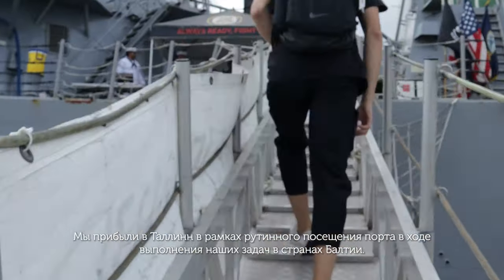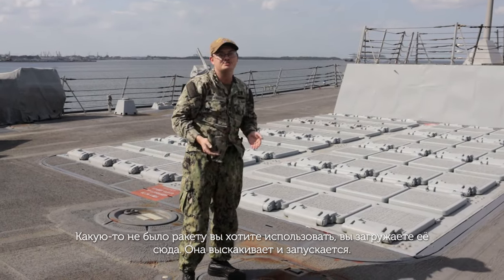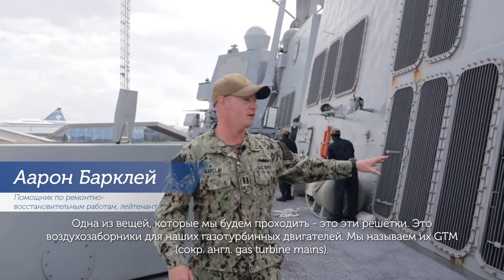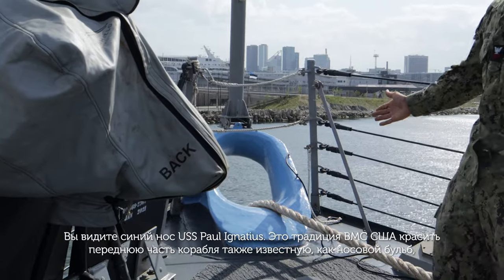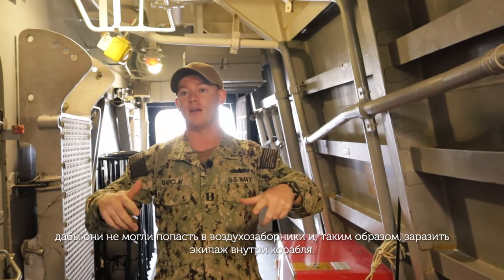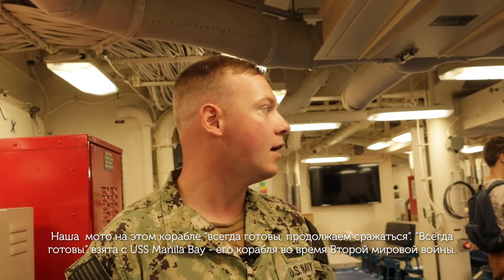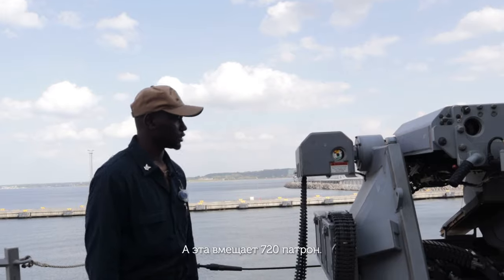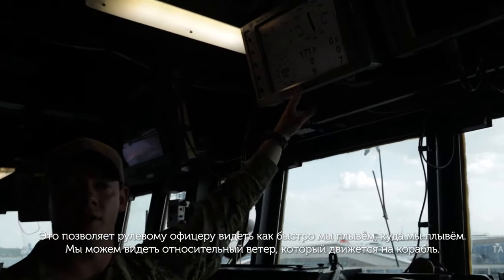Подробный обзор военного корабля USS Paul Ignatius - ВМС США 🇺🇸⚓️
⚓️ В конце августа Таллинн 🇪🇪 посетил военный корабль ВМС США 🇺🇸USS Paul Ignatius. Нам выпала возможность подняться на его палубу и поговорить с людьми, которые проходят службу на его борту, а также получить очень детальный обзор того, как устроена жизнь на военном судне ВМС США.

🚢 Это невероятно интересное путешествие в свой отдельный мир, которое позволяет лучше понять, чем флот отличается от армии, почему его принято считать чем-то элитным, и как на одном корабле может уживаться целый жилой микрорайон.

🛡 Мы очень рады, что у Эстонии есть такие союзники и друзья, а также мы благодарим посольство США за такую уникальную возможность узнать побольше о корабле из первых рук!